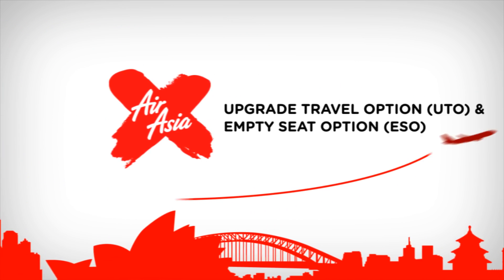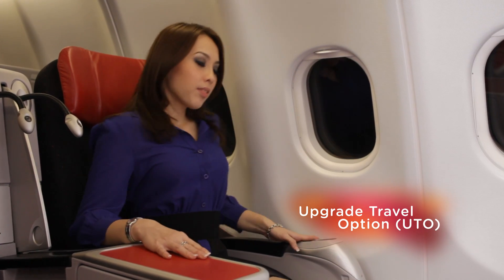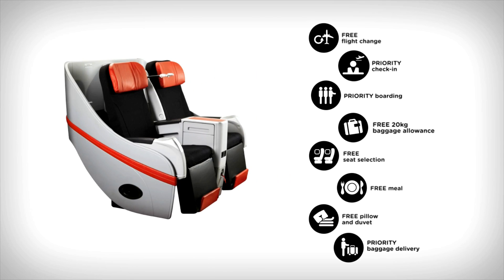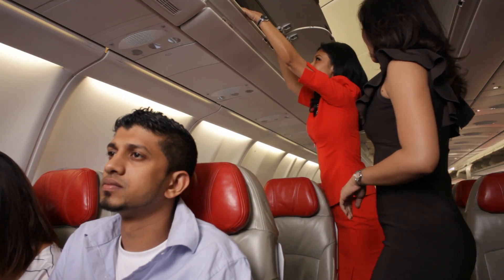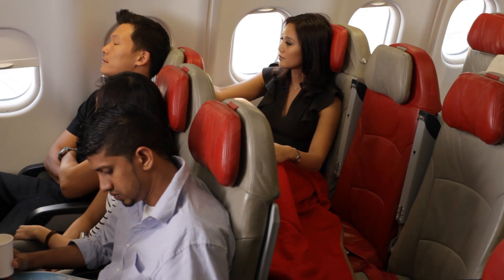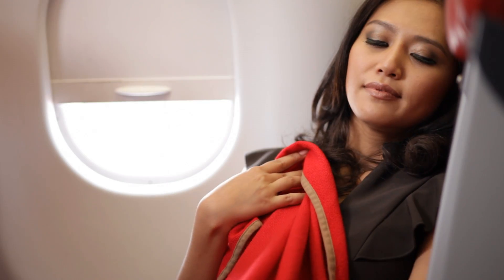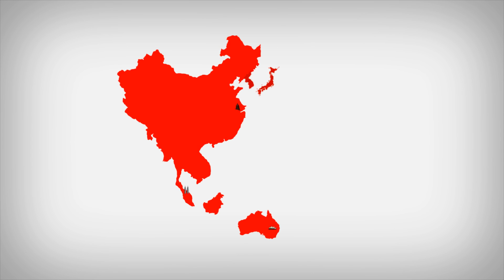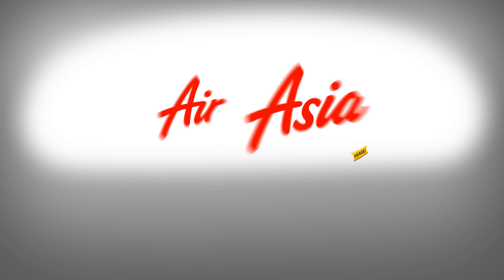AirAsia X Onboard Upgrade Empty Seat Option (ESO)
Wow, always introducing new product offereings, AirAsia X has recently introduced onboard upgrades and Empty Seat Option! Evny those passengers lounging in their Premium Flatbed but didnt book one? You can now upgrade onboard based on availability! Sign up for Optiontown and look for the Empty Seat Option where you can get three seats (based on availability as well) for only a nominal fee! How's that for comfort? I dont think there is any other airlines in the world who offer this!